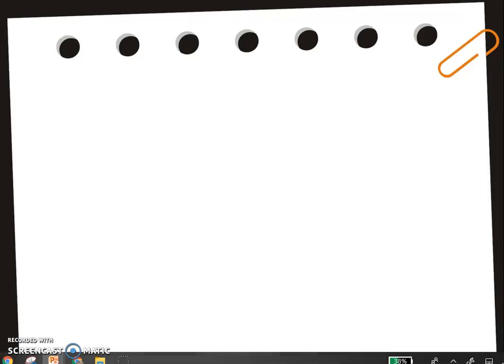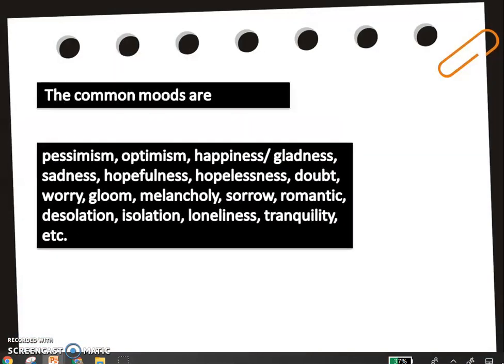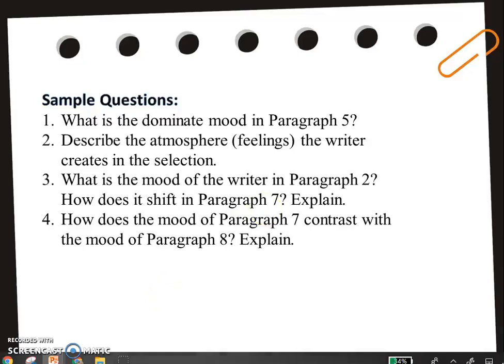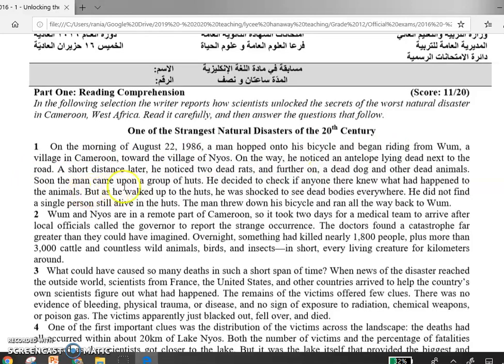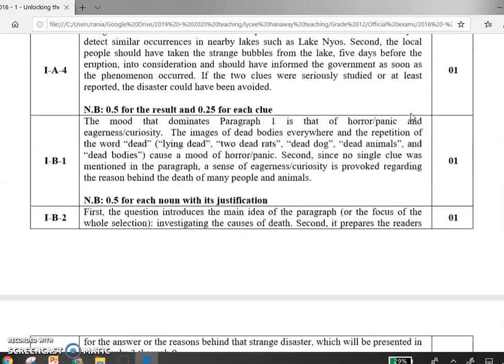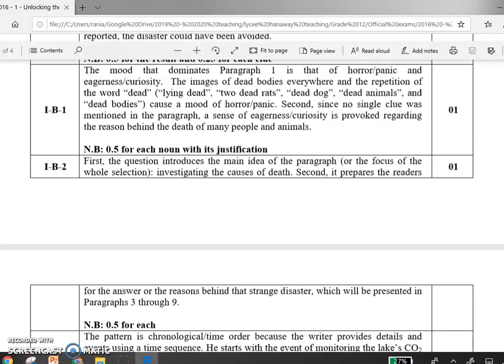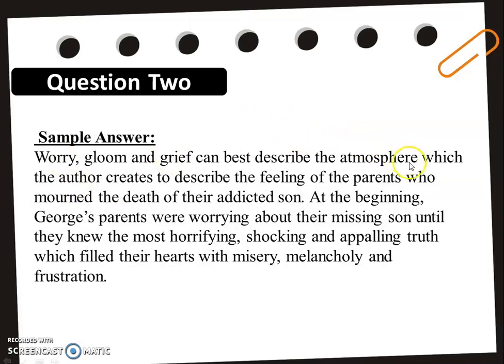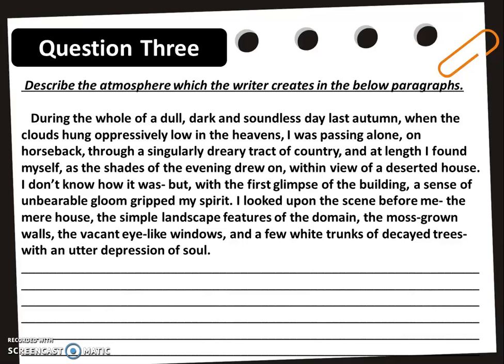Mood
In this video, we will explain the mood or tell you how to describe in a piece of writing.
Questions:
What is the dominant mood in paragraph...? How does it shift in paragraph...?
Describe the atmosphere (feelings) the writer creates in the selection.